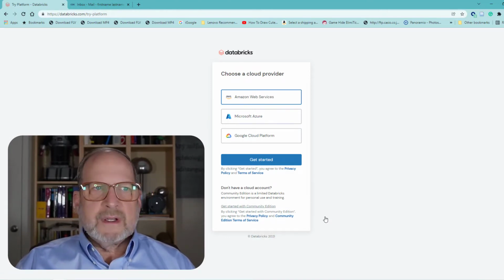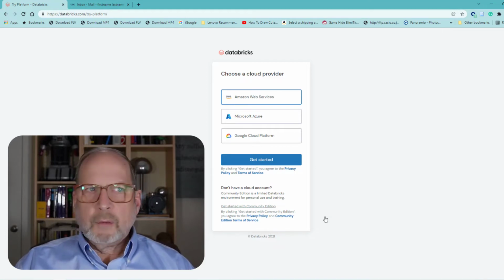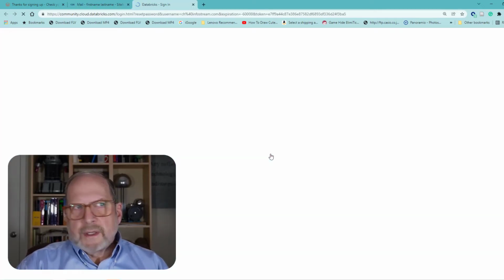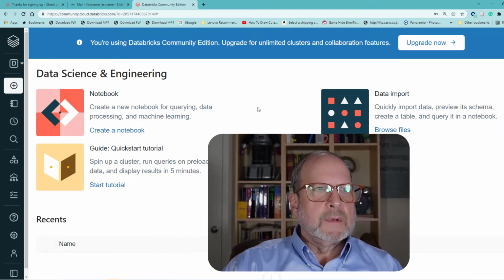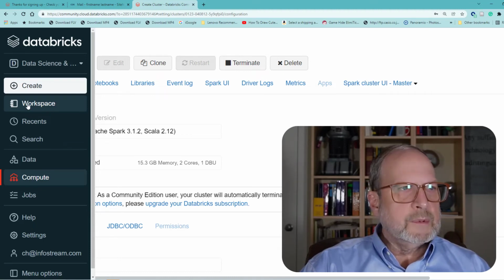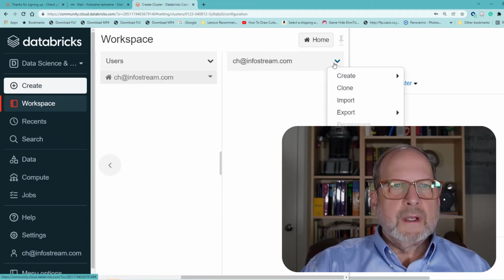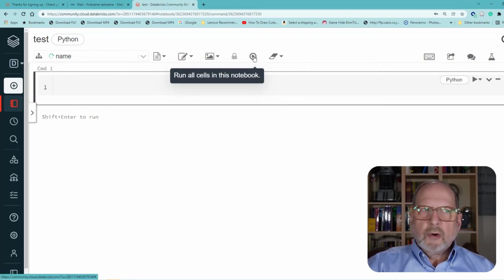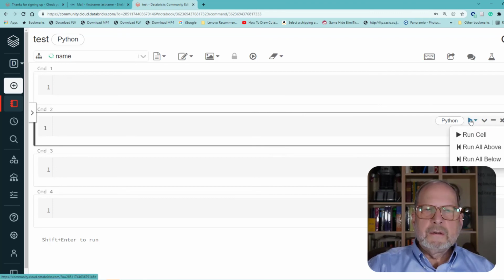Setting up Databricks Community Edition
In my Page Rank video, I used Databricks to demonstrate how the algorithm works.  I have been asked for more information on how to set up Databricks.  This video shows how to sign up for a free version of Databricks called Community Edition.